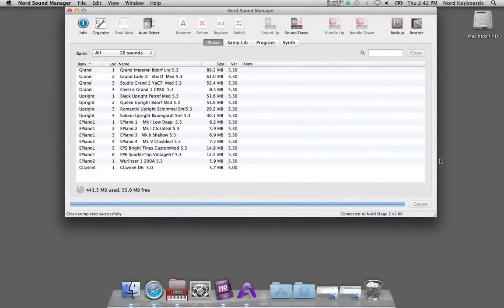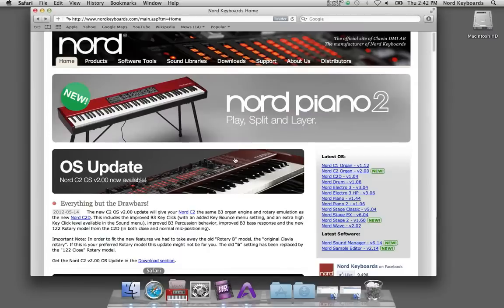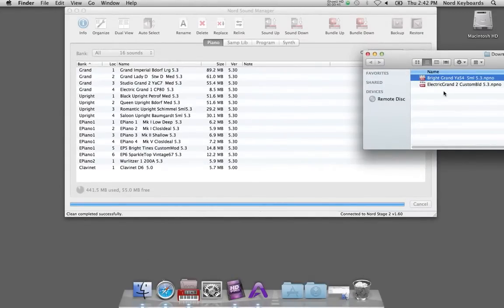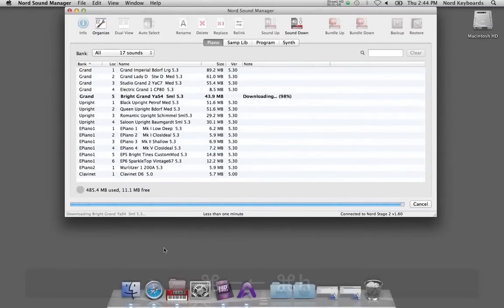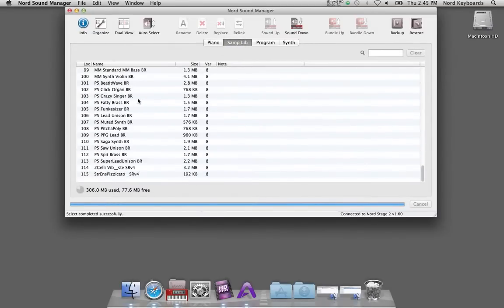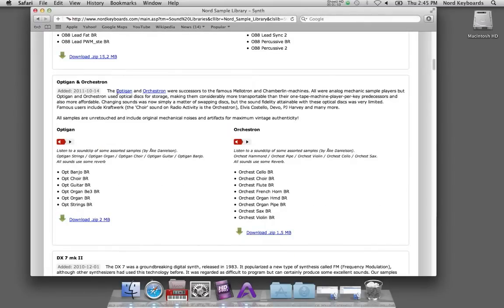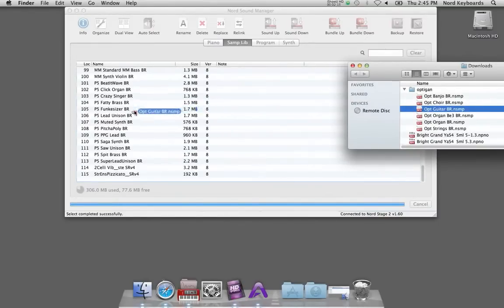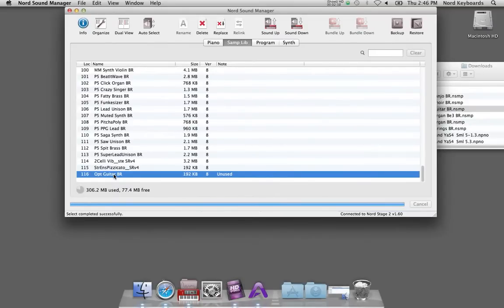Nord Tutorials / Nord Sound Manager - Adding Sounds @ Sound Service TV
Nord Tutorials: Nord Sound Manager - Adding Sounds